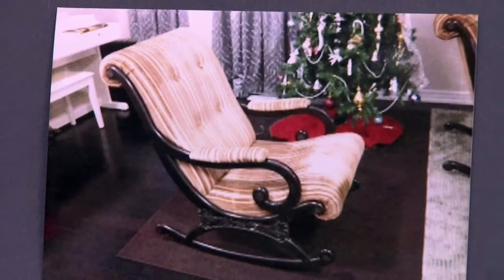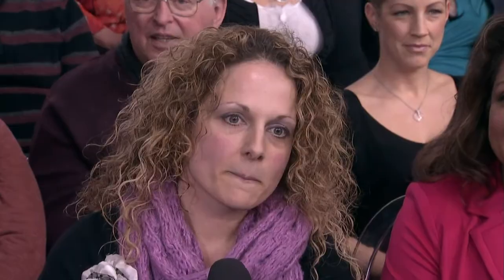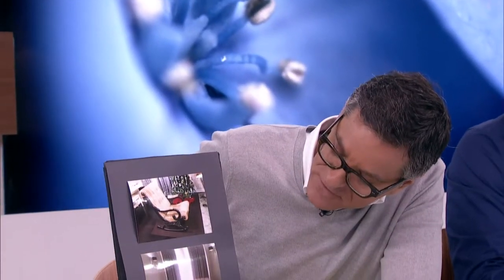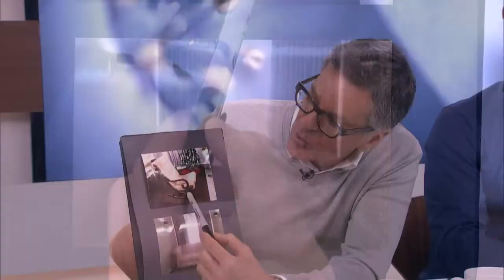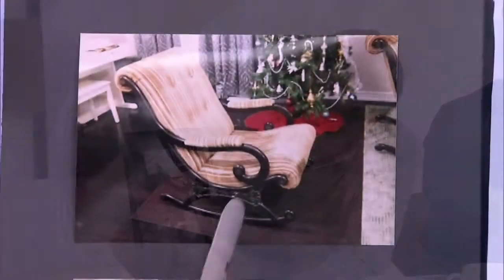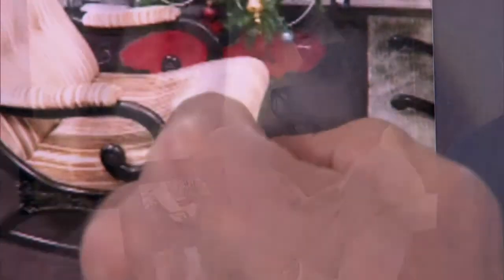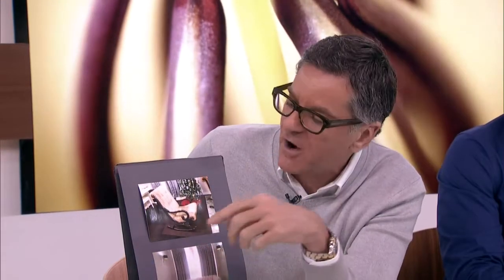Ask the expert: Grandma's rockers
An audience member asks Brian Gluckstein about what fabrics to choose to incorporate her grandmother's rocking chairs into her space.